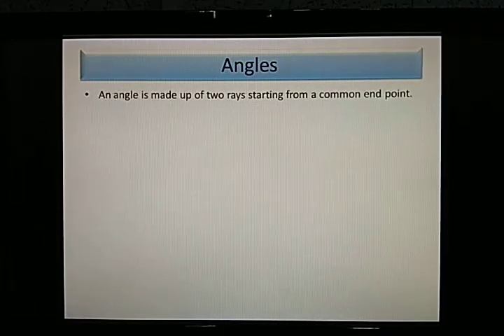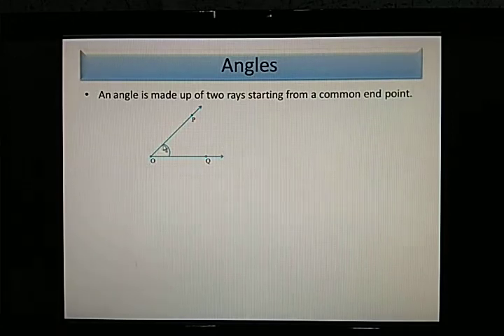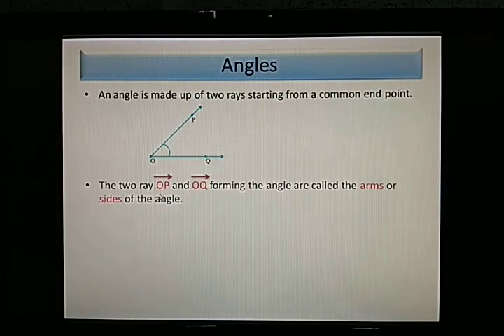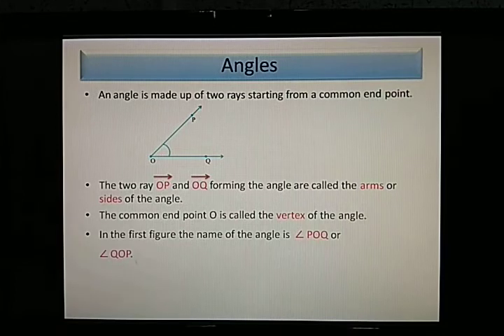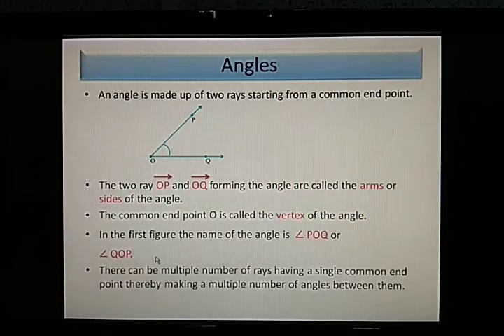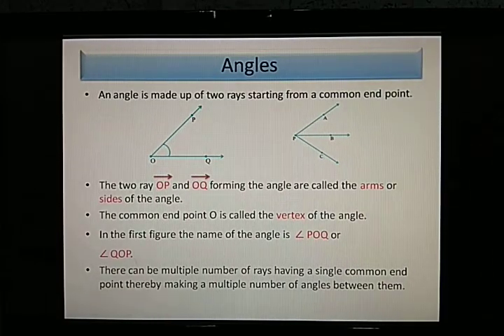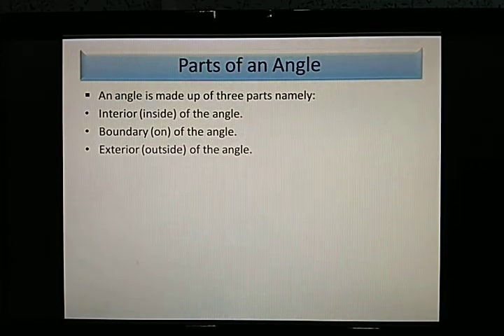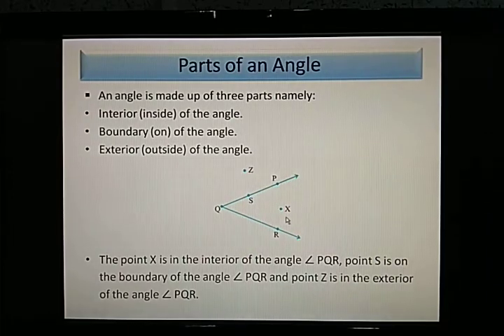Angles & Parts of an Angle | Class VI (Mathematics)